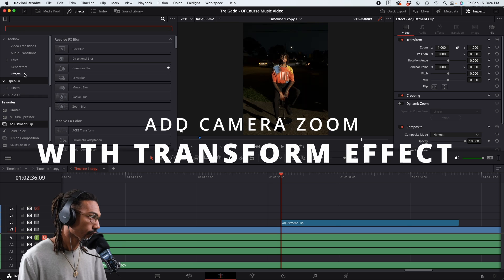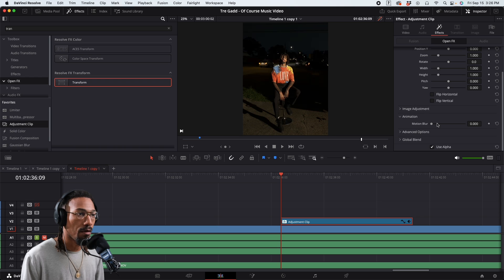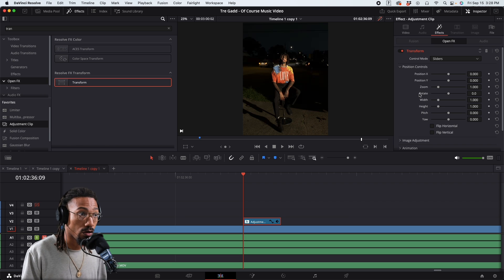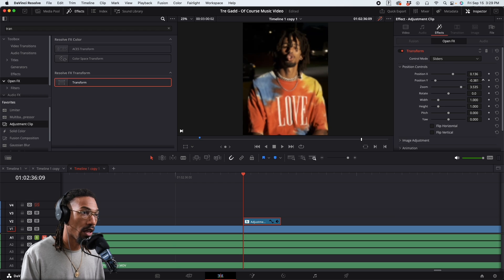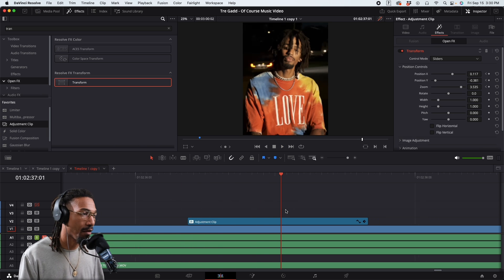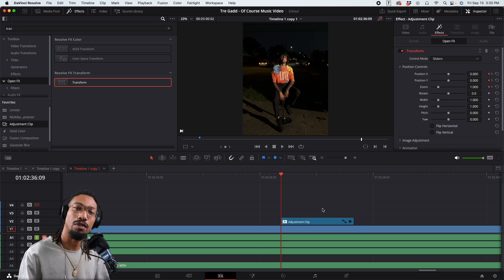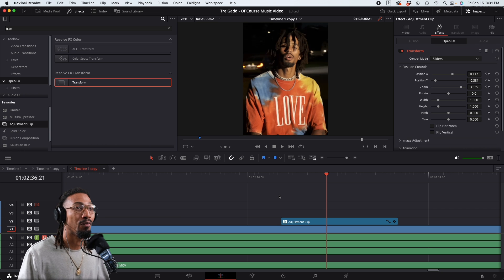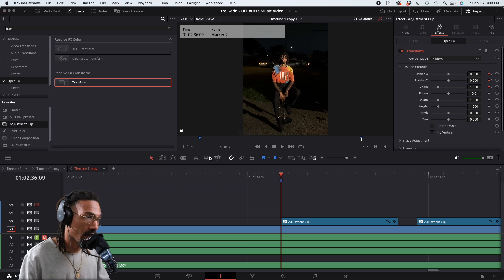How to add a Zoom Effect in Davinci Resolve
Zoom effects are great to use in music videos and actions films. They work even better when you add motion blur to them. In this video, I show you how to quickly add zoom effects with motion blur using the transform effect in Davinci Resolve 18.

Intro 0:00
Where to find the Transform Effect 0:13
Why I like using Adjustment Layers 0:23
Add Motion Blur with Transform Effect 0:45
How to add a zoom with Transform Effect 1:48
Why adding Motion Blur is important 3:10
Zoom Effect Completed 4:35
With and without Motion Blur 4:59
Movie Making Magic 5:17
Outro 5:32